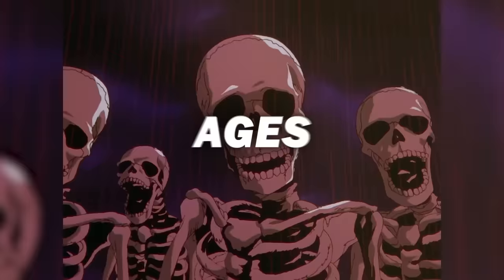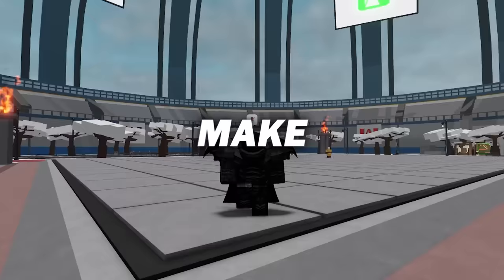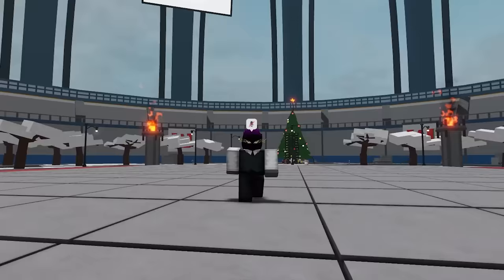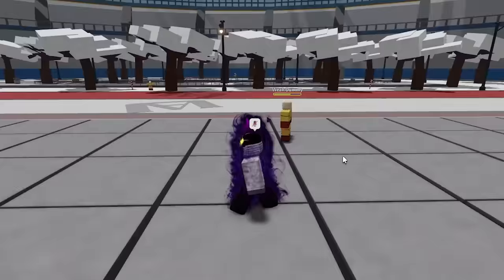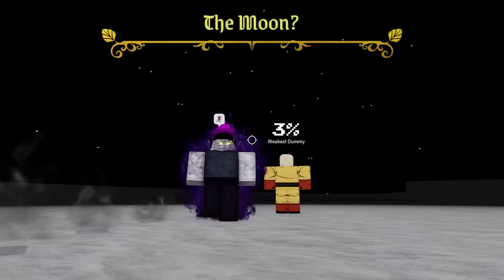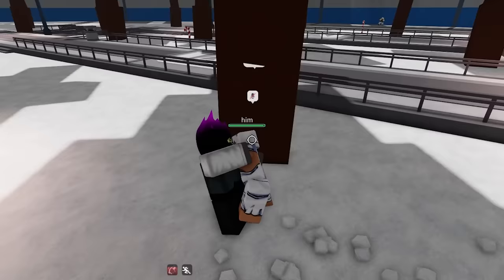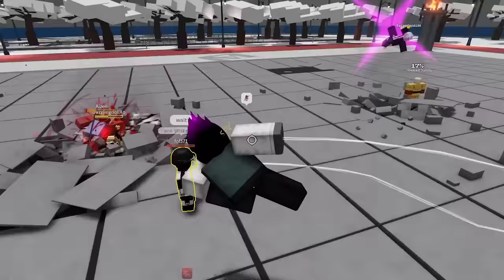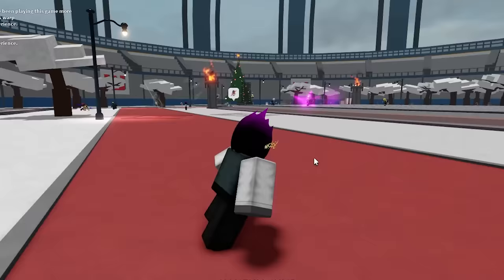New AWAKENING and 4 NEW MOVES for WARP PORTAL in Roblox Heroes Battlegrounds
In todays video I do a warp portal ultimate showcase in roblox my hero battlegrounds dressed as kurogiri with the new secret moveset to troll toxic kids.